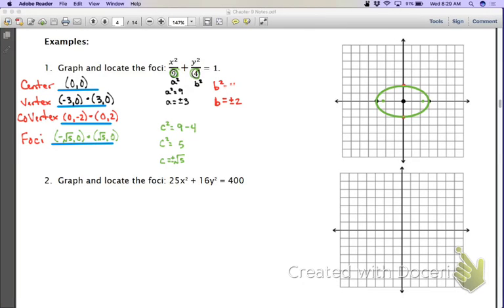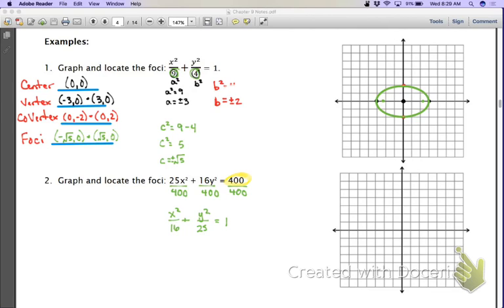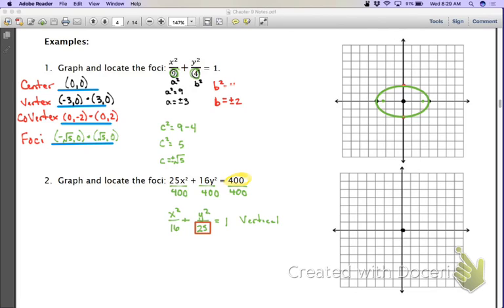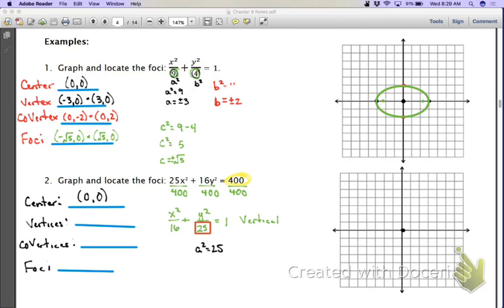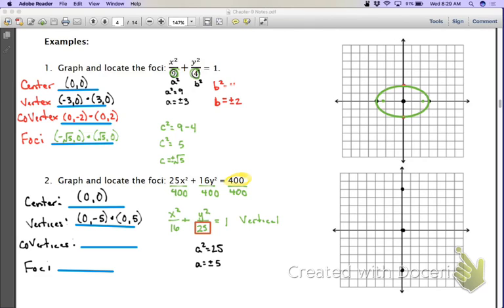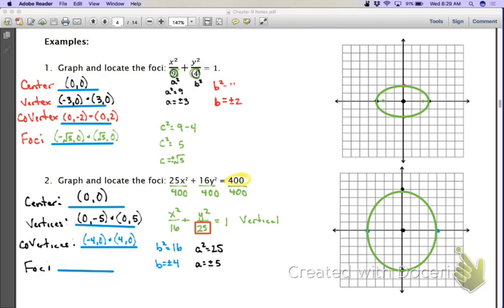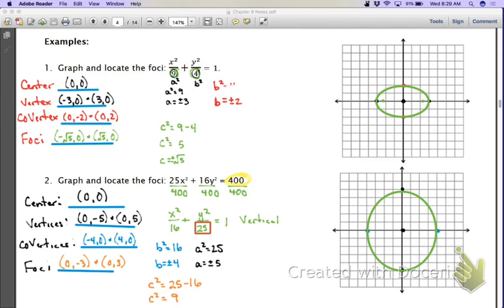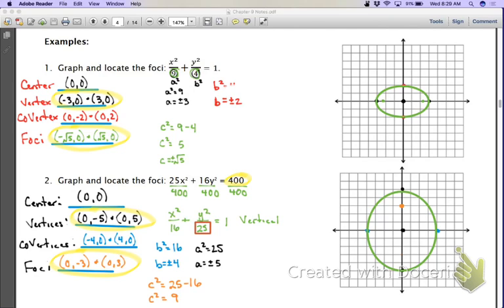PreCalc - Ellipse - Notes 9.1 Example 2